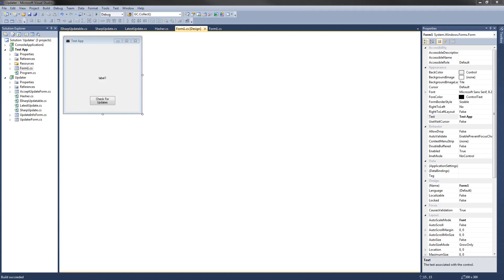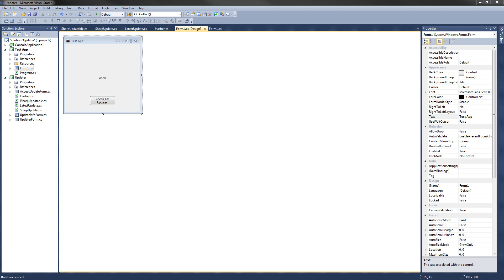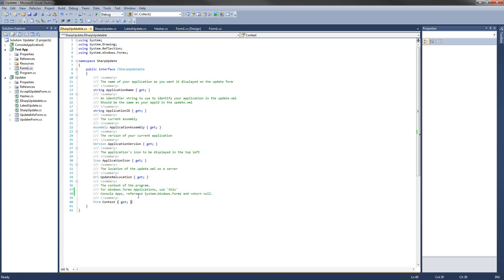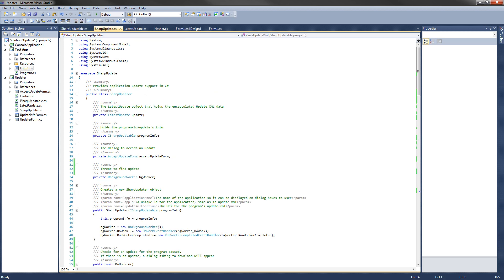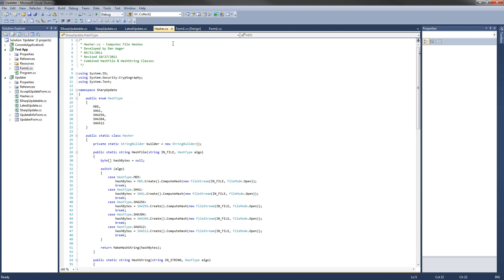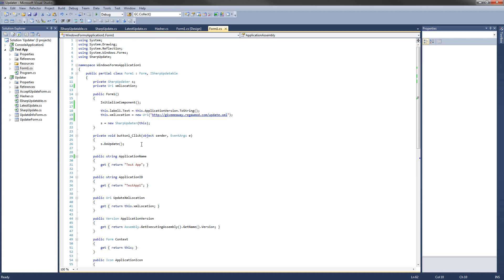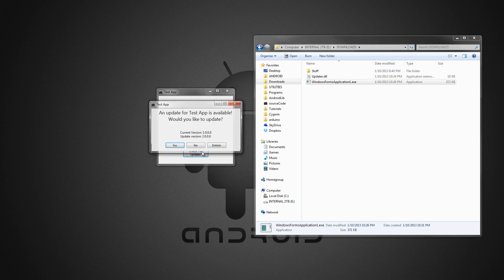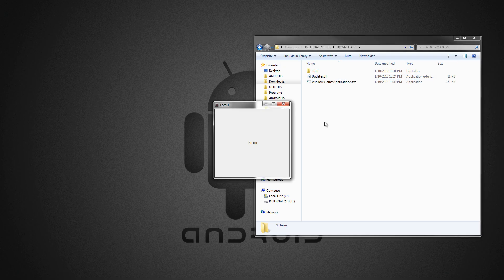C# Auto Updater Tutorial - 1 - Overview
This is the BEST .NET auto updater on YouTube!

In the C# Auto Updater Tutorial series, we learn how to create a library that will allow you to update any .NET application from the web.  SharpUpdate (the library we create) is a multi-threaded .NET application updater that won't freeze any Windows Forms applications while checking for updates or downloading them.  Follow along if you want to learn how to make this awesome application updater!

This video specifically goes over the design of the library and then shows it briefly in action.